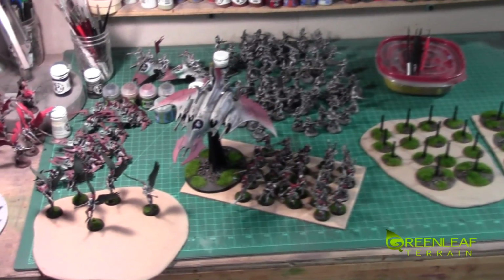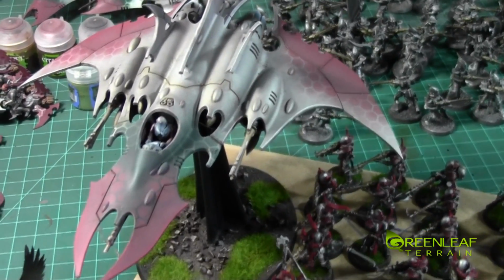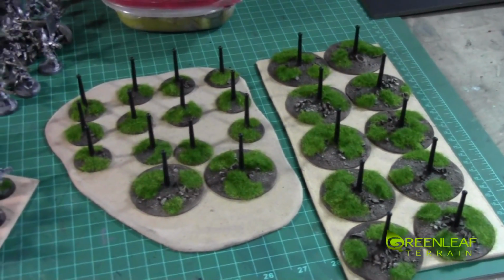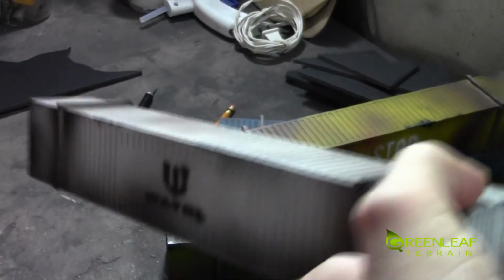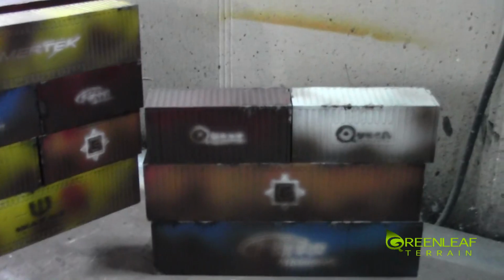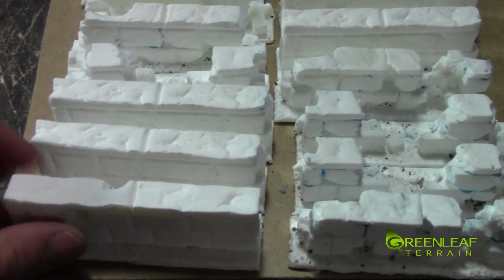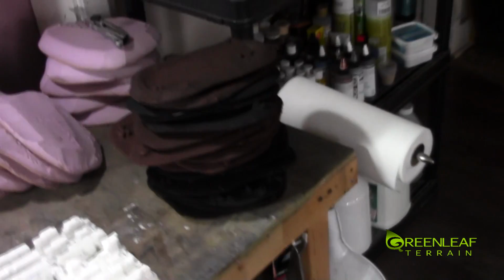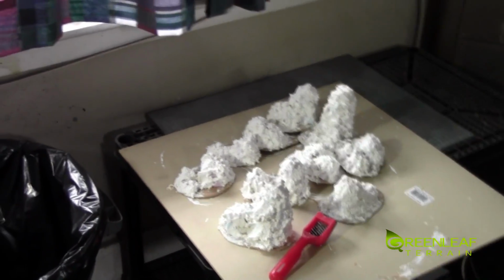Studio Update: Spring is here!